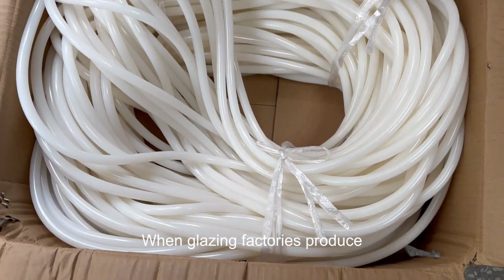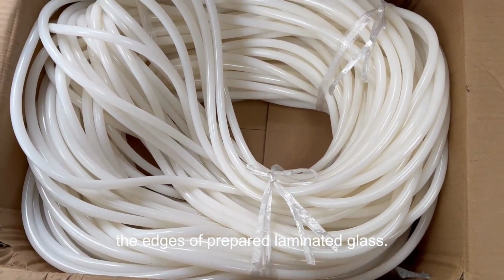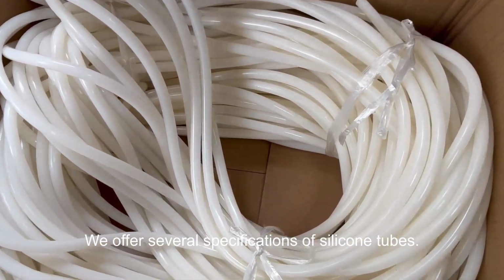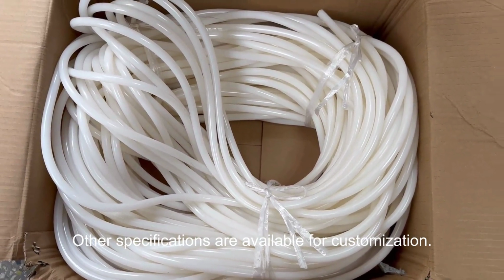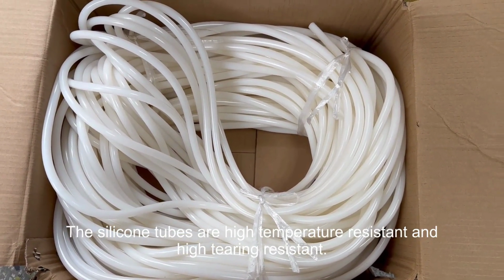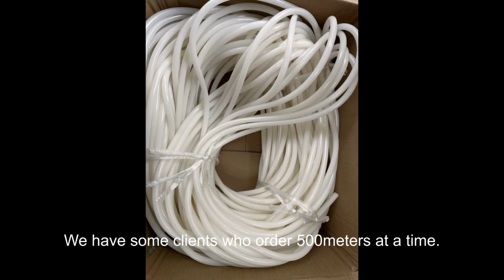6 12mm silicone tube for vacuuming EVA SGP PVB TPU safety glazing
Peter Lin
CNC Glass Interlayer
1-Super clear eva glass interlayer film, for both indoor and outdoor laminated glass application;
Super Clear EVA Film for Massive Lamination
EVAFORCE SUPER+
*Massive,Largest sold quantity in all EVA films
*Great performance with affordable price
*Aim for architectural safety laminated glass
*Applied both indoor and outdoor
*Replacing PVB Film

Super Clear EVA Film for Tempered Curved Glazing
EVAFORCE EXTREME
*Less overflowing during vacuuming heating
*Strengthened safety mechanical properties
*Recommended for extreme environments, safety tempered glazing or curved glass laminating
*Replacing PVB Film

Super Clear EVA Film for Graphic Insertions
EVAFORCE LOW80-120
*Laminating both at 80°C and at 130°C
*Protect the insertions from above 100°C

2-White eva glass interlayer film, for both indoor and outdoor laminated glass application;
*Milky White/White Opaque EVA Film
0% Visible Light Transmittance
*Sandblasting White/White Translucent EVA Film
65% Visible Light Transmittance
*Super Milky White/Super White Opaque EVA Film
0% Visible Light Transmittance
3-Thermal cutter for trimming laminated glass edges overflowed remains;
4-Green tape  for fixing laminated glass, high temperature resistance;